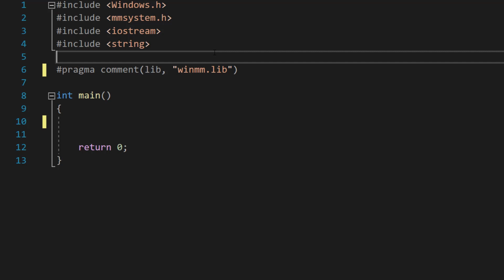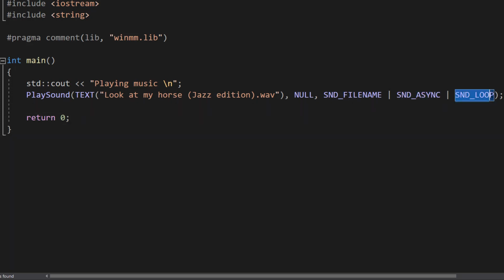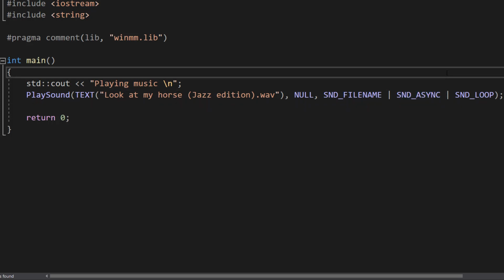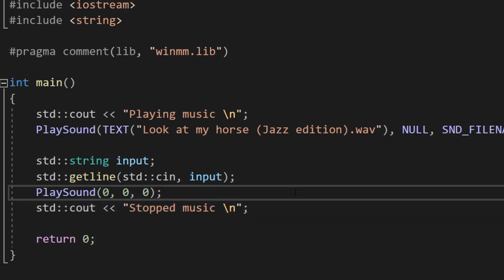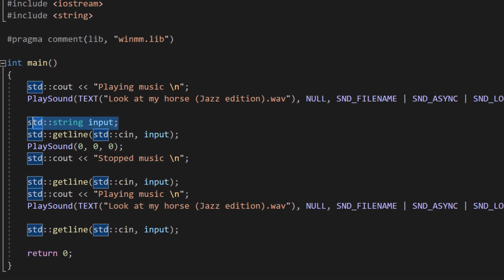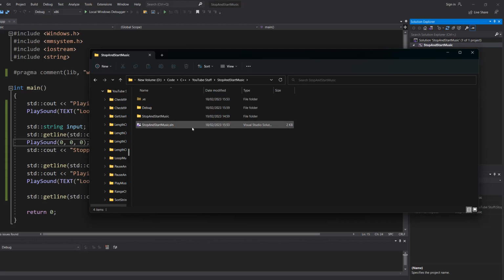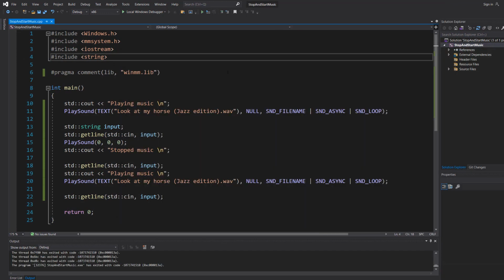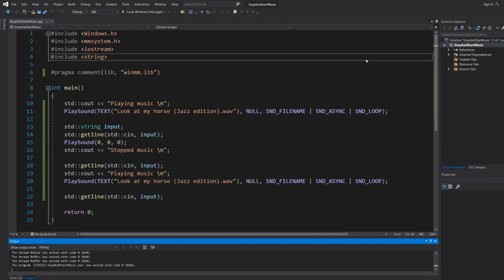How to Stop and Play Music Using C++ (Simple) (PlaySound)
Greetings, today we are here with another C++ sound tutorial, using the Windows Sound library. In this tutorial we will cover how to stop audio upon user input and then play audio when the user provides input.

This method only works with wav files and only works on the Windows OS.

This is the closest you can get to pausing audio using the Windows Sound library. This feature is super handy when you need to force stop a sound or play a sound when a certain condition is met.